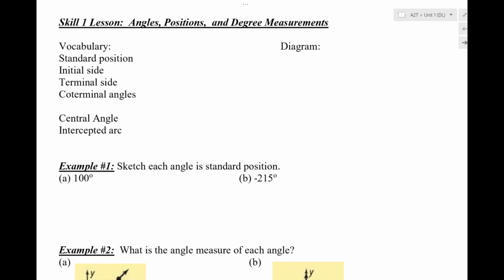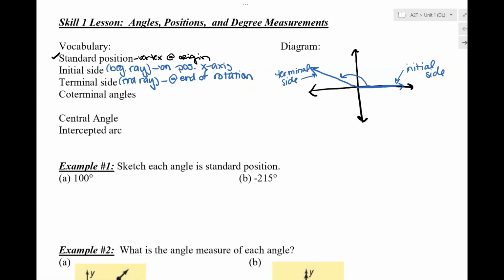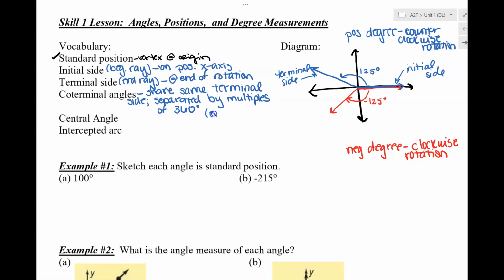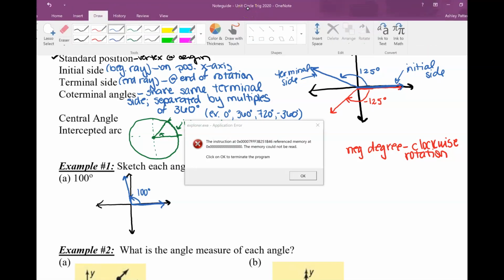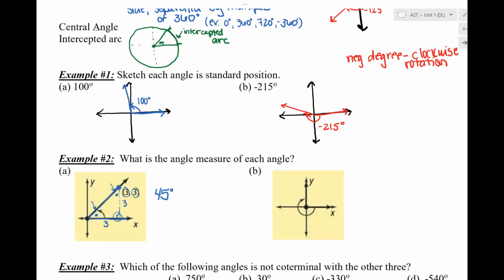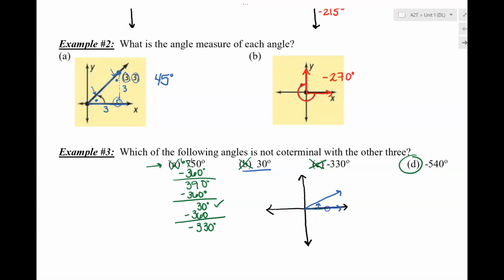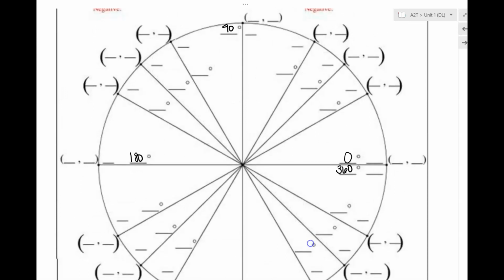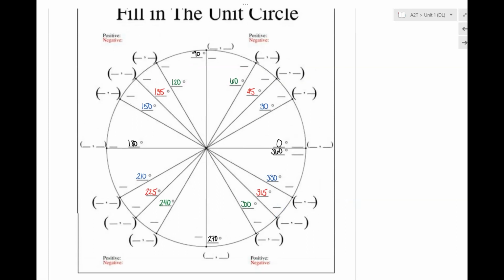Unit 8 Skill 1 - Angles, Positions and Degrees